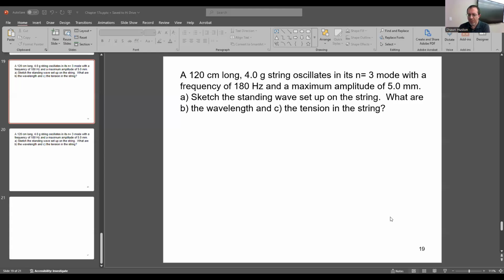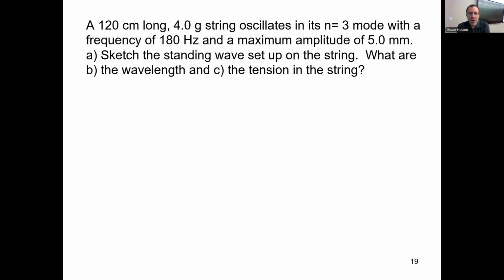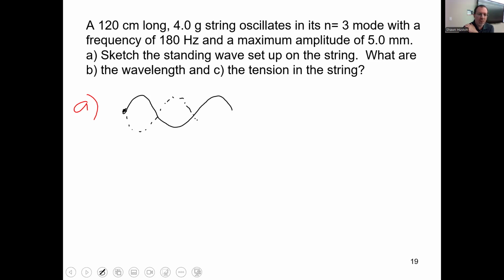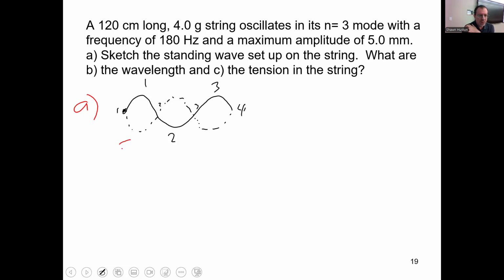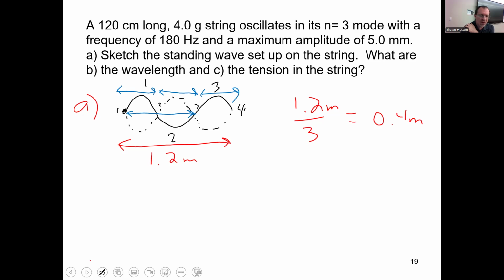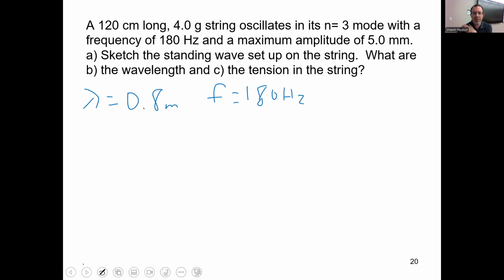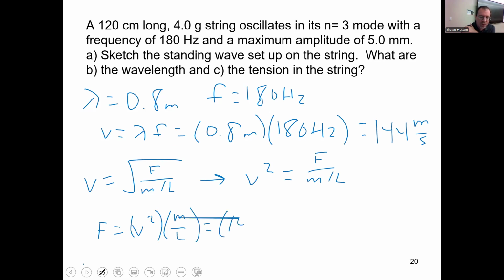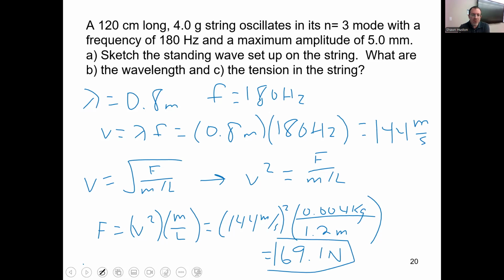Standing Wave on a String - Example Problem